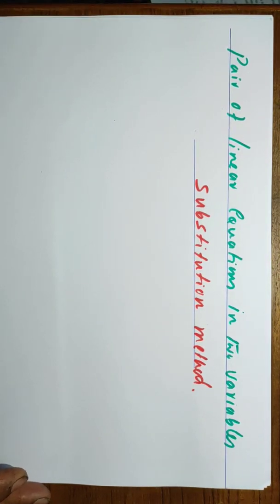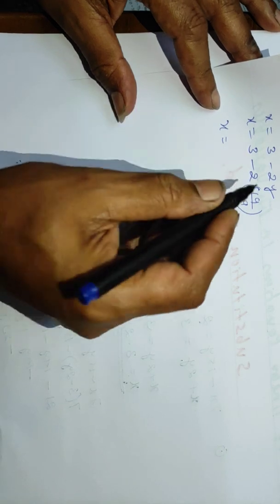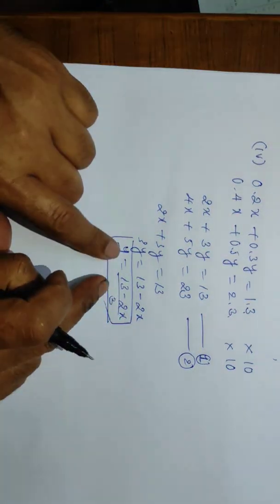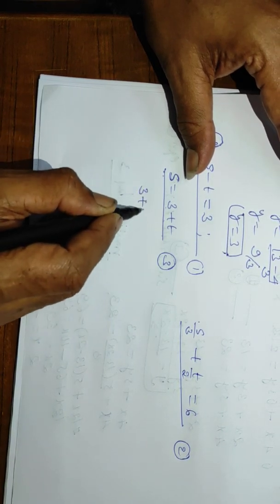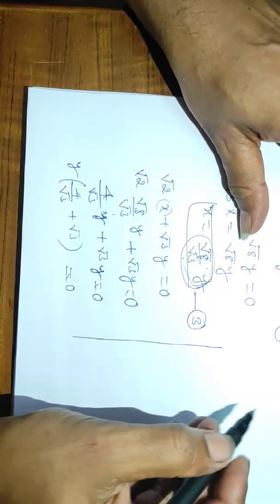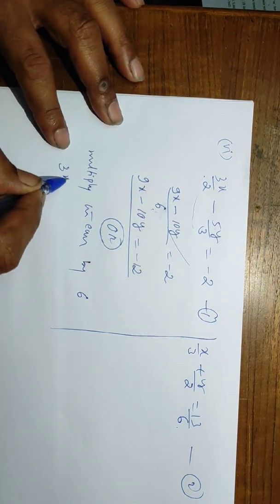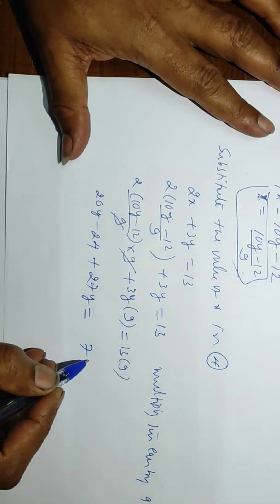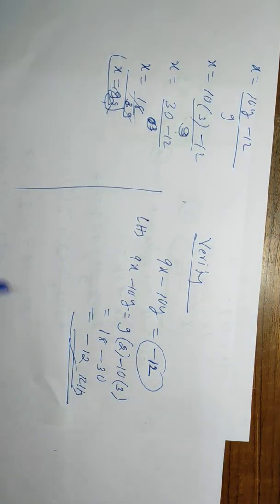Linear equations in two variables